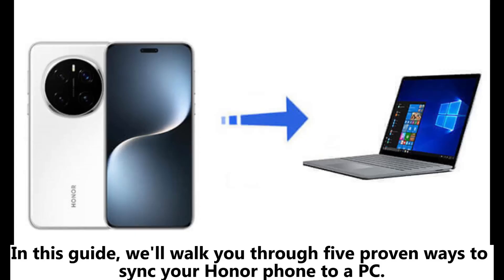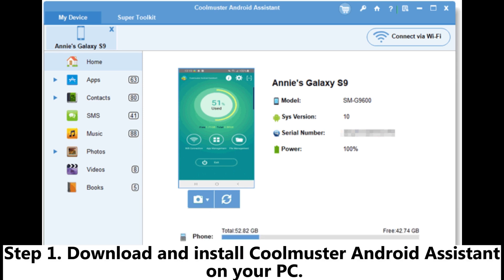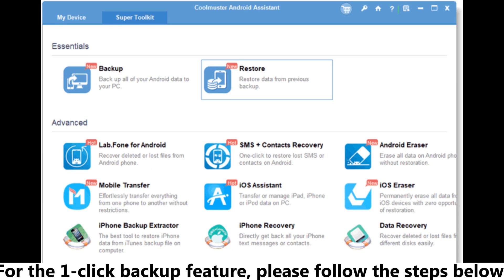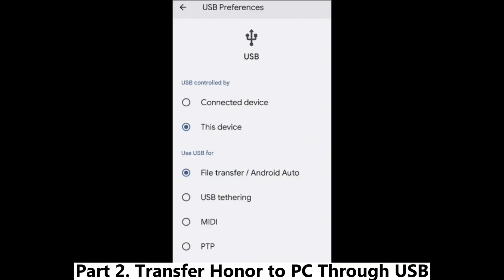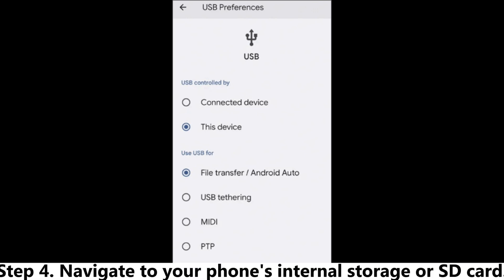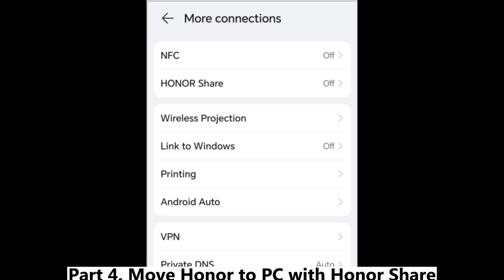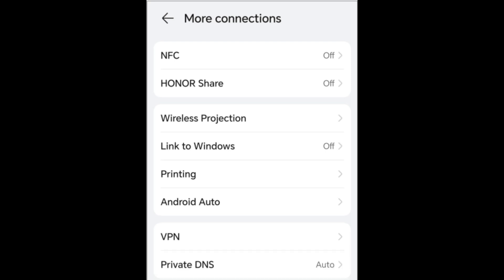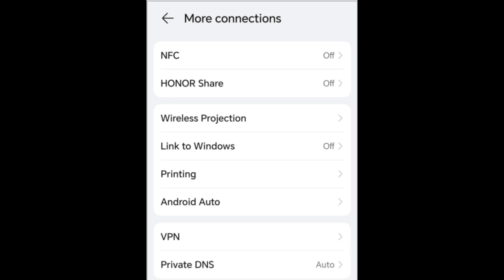Sync Honor to PC: 5 Easy & Effective Ways to Transfer Data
Looking to sync Honor to PC? Discover 5 reliable methods, including USB transfer, Honor Suite, and more, to sync your Honor to PC.

00:00 Start
00:07 Part 1. Sync Honor to PC by Coolmuster Android Assistant
01:09 Part 2. Transfer Honor to PC Through USB
01:38 Part 3. Sync Honor to PC Using Honor Suite
01:59 Part 4. Move Honor to PC with Honor Share
02:38 Part 5. Sync Honor to PC by Link to Windows